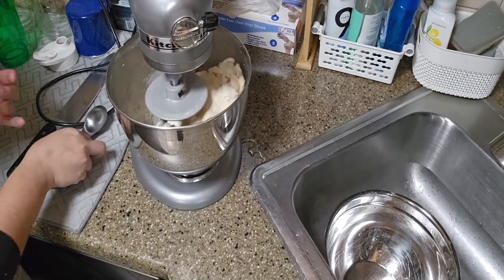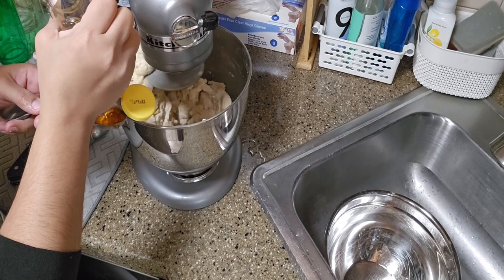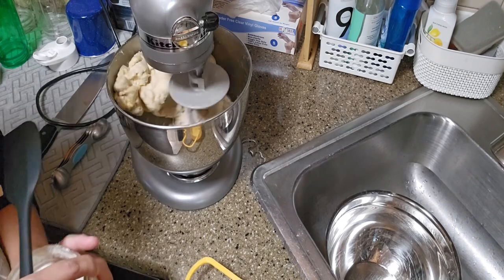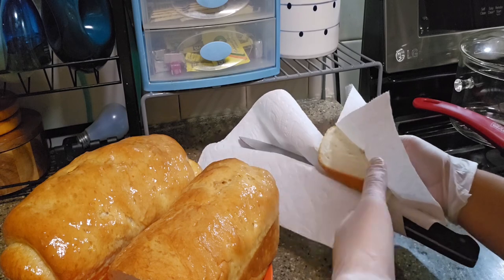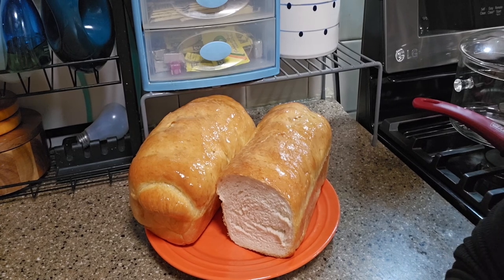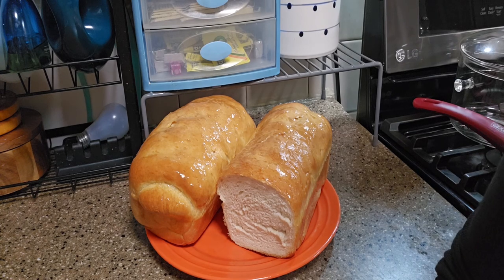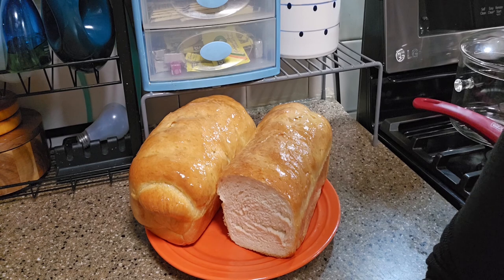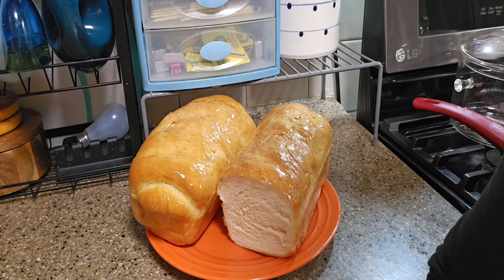Sourdough Discard Bread Loaf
Hey USG! Welcome back to the vibe where we chill and have some fun.  Today wea are in the kitchen once again. We are at it again with our sourdough discard. This time we are baking up,us up some bread loafs. These loaf are your classic sandwich bread with a twist of sourdough. They are delicious and better than the store brought stuff lol. Definitely a crowd pleaser, a family favorite. One I bake often!! I hope you guys enjoyed the video.